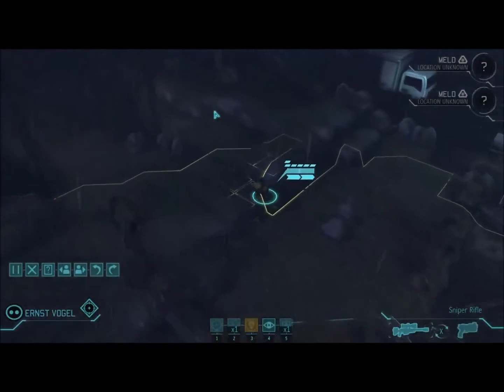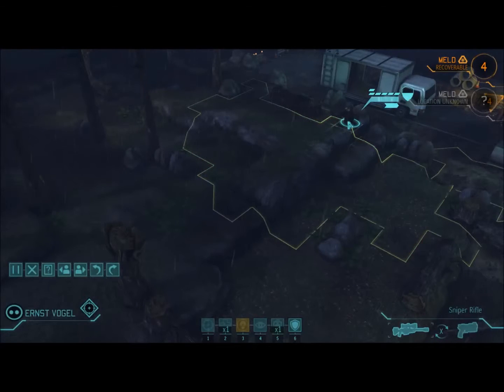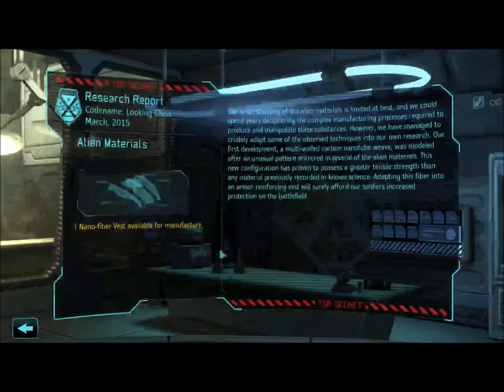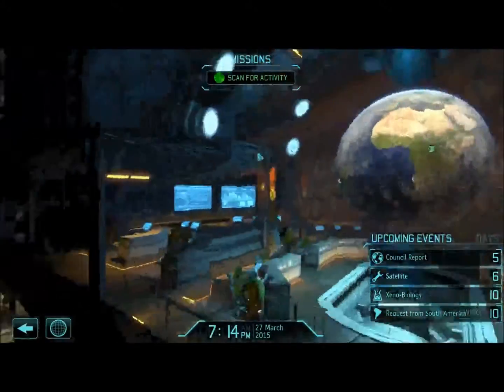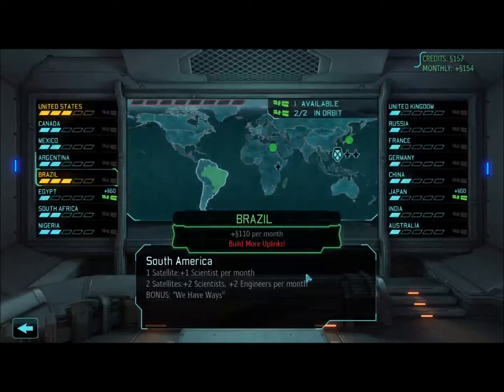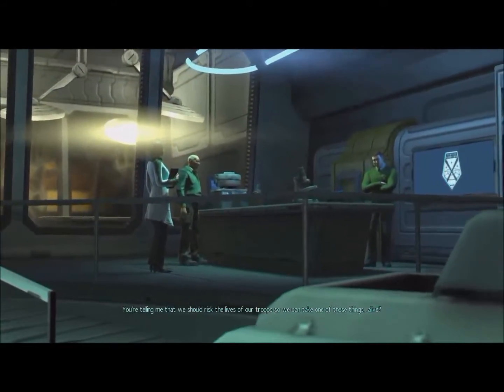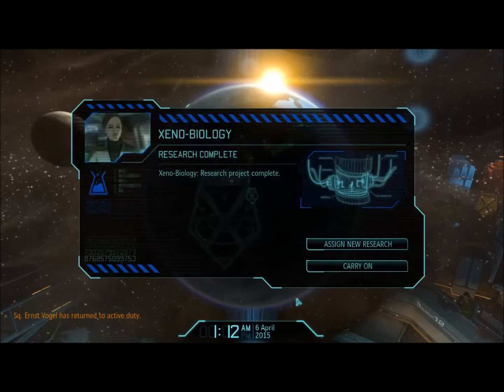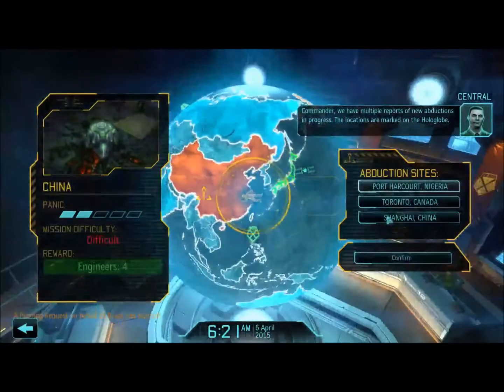Synyster's XCOM Let's Play Episode 3